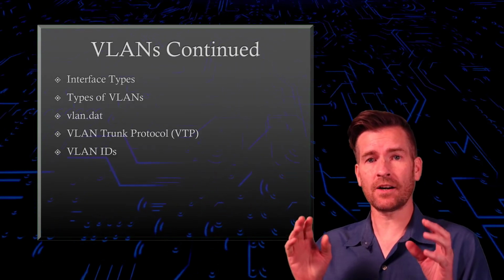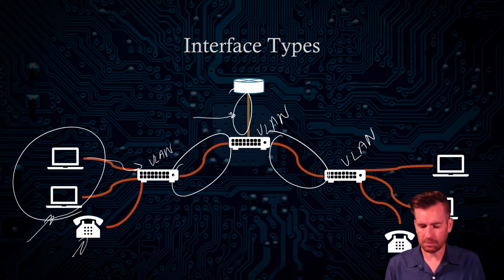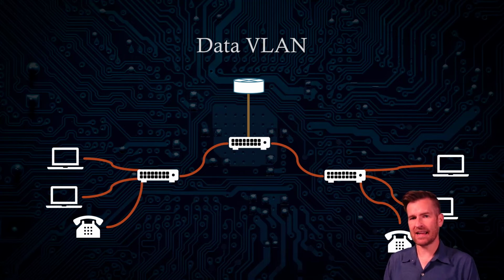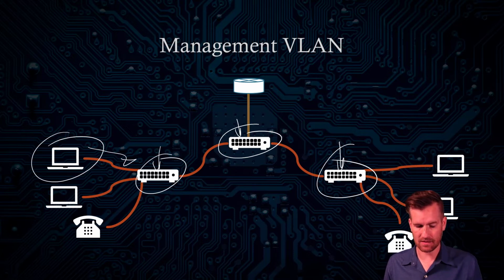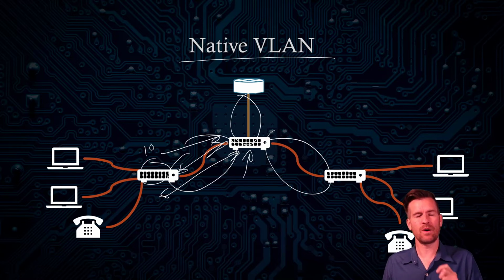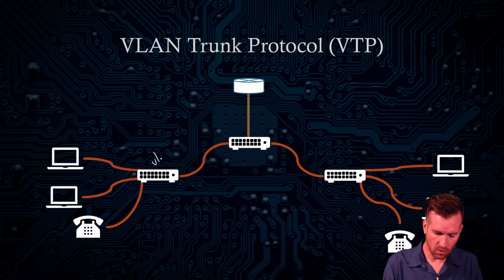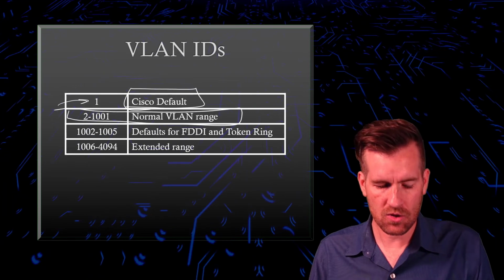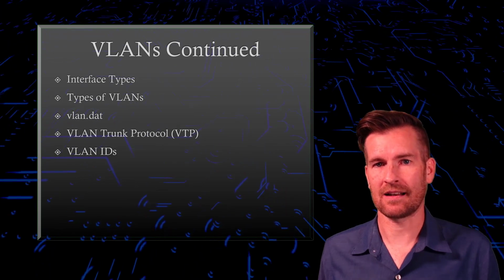CCNA LANs 1-3: VLANs Continued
🏷️ VLAN Categories: Dive into default VLANs, data VLANs, management VLANs, voice VLANs, and native VLANs. Explore their unique purposes and how they shape network traffic.

📁 VLAN.dat File: Unveil the secrets of the VLAN.dat file – where VLAN information is stored. Discover its significance in maintaining VLAN configurations across devices.

🔄 VLAN Trunk Protocol (VTP): Explore VTP and its role in automating VLAN configuration across switches. Learn how it streamlines network management and simplifies VLAN deployment.

🔢 VLAN IDs: Get familiar with VLAN ID ranges, including default, extended, and auto-assigned ranges. Learn how to assign VLAN IDs effectively to optimize network organization.

Get ready to master VLANs like a pro! 🚀 Elevate your networking skills and unleash the full potential of VLAN segmentation. Networking VLANMastery 🌐